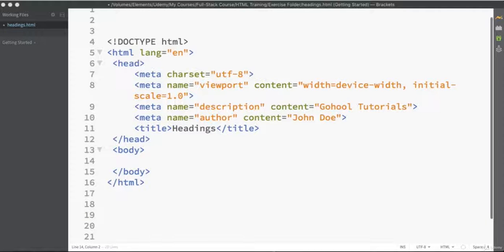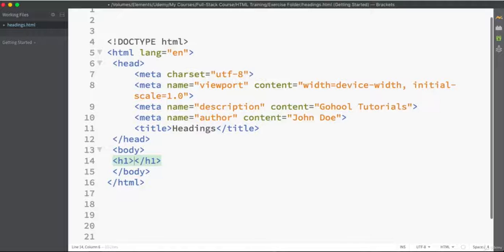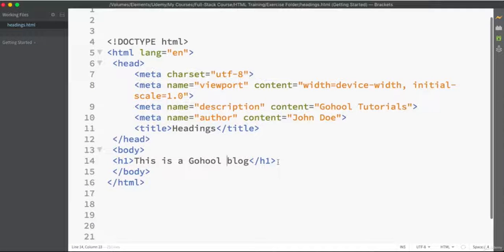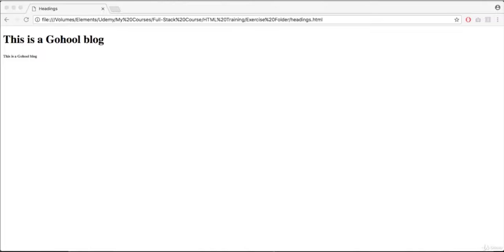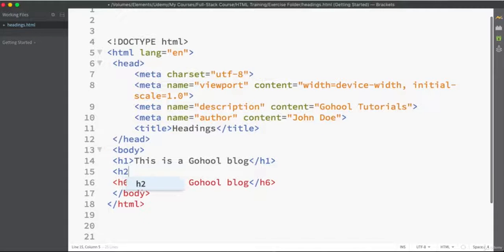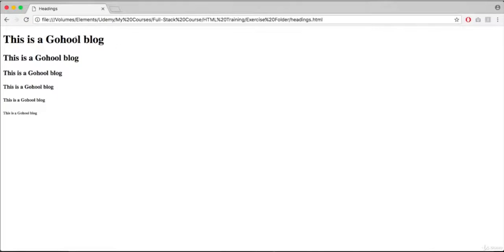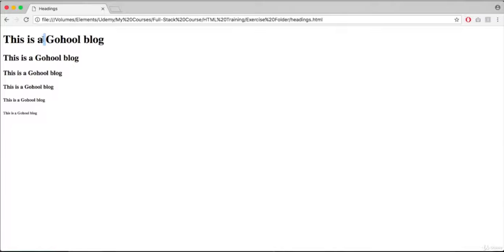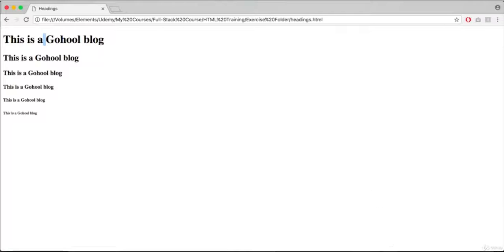#10 The Complete HTML5 Course From Beginning to Advanced !